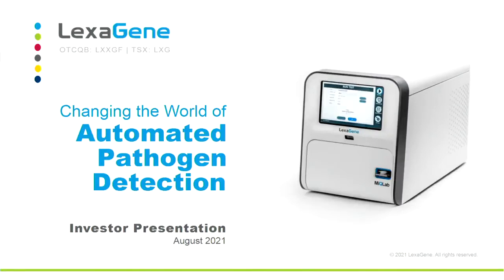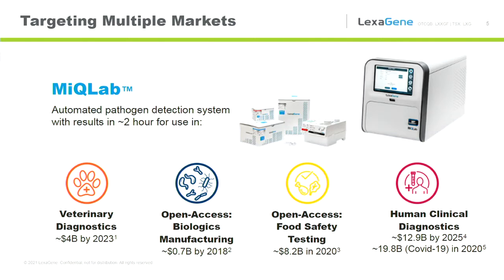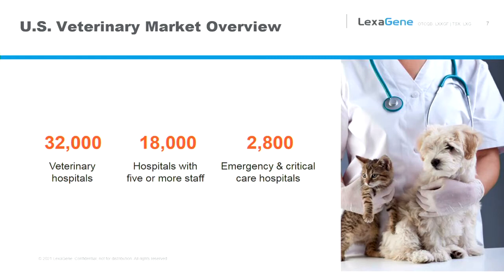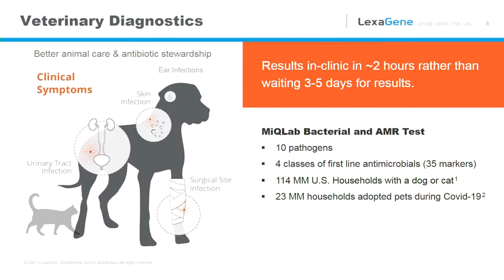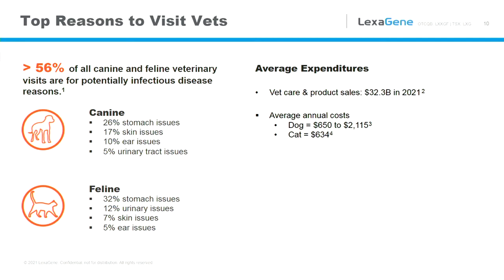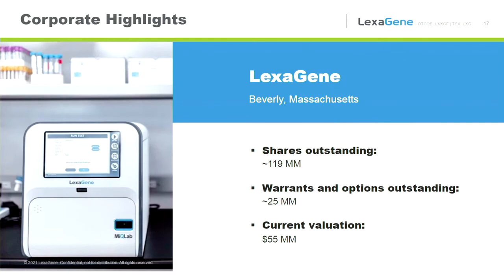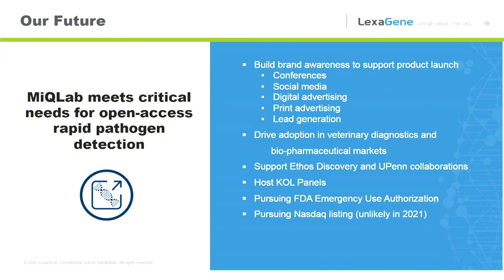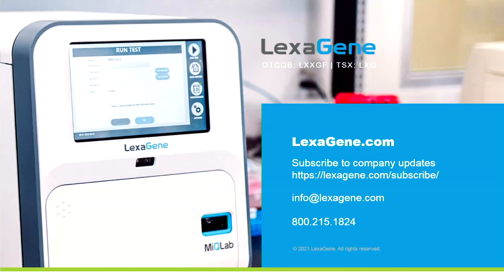LexaGene Holdings, Inc. (TSX-V: LXG) (OTCQB: LXXGF) Webcast (August 2021) | SNN Network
LexaGene Holdings, Inc. (TSX-V: LXG) (OTCQB: LXXGF) Full webcast at the SNN Network Summer Virtual Event on August 17-19, 2021.

The interview may contain forward looking statements about LexaGene Holdings, Inc. See LexaGene Holdings, Inc.'s periodic filings with SEDAR and the Securities and Exchange Commission for more complete information.

About LexaGene Holdings Inc.

LexaGene is a molecular diagnostics company that develops molecular diagnostic systems for pathogen detection and genetic testing for other molecular markers for on-site rapid testing in veterinary diagnostics, food safety and for use in open-access markets such as clinical research, agricultural testing and biodefense. End-users simply need to collect a sample, load it onto the instrument with a sample preparation cartridge, enter sample ID and press ‘go’. The MiQLab™ system delivers excellent sensitivity, specificity, and breadth of detection and can return results in approximately one hour. The unique open-access feature is designed for custom testing so that end-users can load their own real-time PCR assays onto the instrument to target any genetic target of interest.

New videos are added almost every day to the SNN Network channel sharing fascinating stories and companies from the MicroCap stock market.

SNN.Network is the Official YouTube Channel for the Small-, Micro- and Nano-cap markets by providing news, insights, education tools and expert commentary.

All information presented in all forms at the SNN Network Virtual Conference or in press releases, videos, emails, or otherwise posted on our website, stocknewsnow.com, SNN.Network, SNN Inc., SNN Network Virtual Conference and the Planet MicroCap Showcase or YouTube channel (the “Outlets”) is for informational purposes only and should not be construed as an offer or solicitation of an offer to buy or sell securities. Stock News Now, SNN Inc., SNN.Network, SNN Network Virtual Conference and the Planet MicroCap Showcase, and their representatives (“our,” “us,” and “we”) are not licensed brokers, broker/dealers, market makers, investment bankers, investment advisers, analysts, or underwriters. Any presentation on or at any of our Outlets is for informational purposes only and we do not recommend any company that may appear or present in any capacity on or at any of our Outlets. A company’s actual results could differ materially from those described in any forward-looking statements or presentation on or at any of our Outlets. Information within presentations or communications may contain “forward looking” statements. Forward-looking statements are based upon expectations, estimates, and projections at the time the statements are made and involve risks and uncertainties that could cause actual events to differ materially from those anticipated. Forward-looking statements may be identified through the use of words such as expects, anticipates, estimates, believes, or by statements indicating certain actions may, could, should or might occur. We receive cash compensation from presenters, sponsors, and participants who utilize our Outlets. We do not receive compensation for, and do not engage in, providing advice, making recommendations, issuing reports, or furnishing analyses on any of the companies, securities, strategies, or information presented. We may buy and sell securities in any company mentioned and may profit in the event those securities rise in value. There are risks involved in any investment. We are not analysts and investing in securities is for individuals with high risk tolerance and not for the general public. We recommend you consult with a professional investment adviser, broker, or legal counsel before purchasing or selling any securities referenced on or at any of our Outlets.